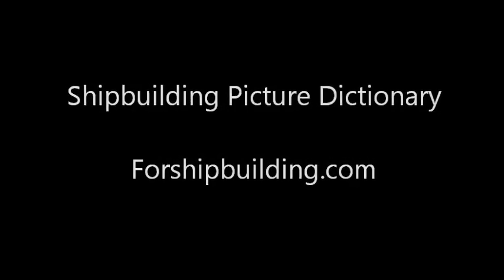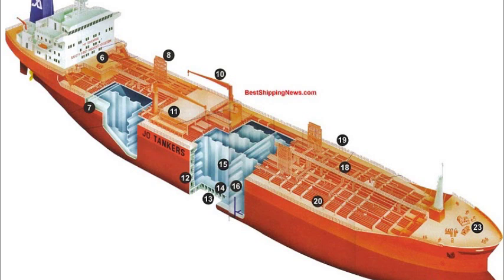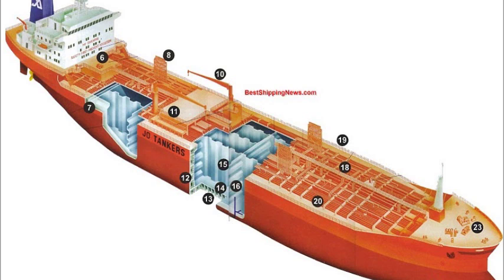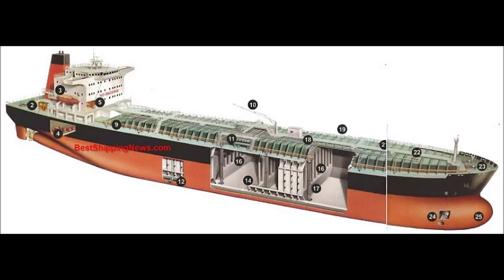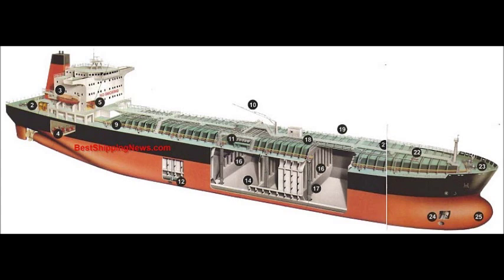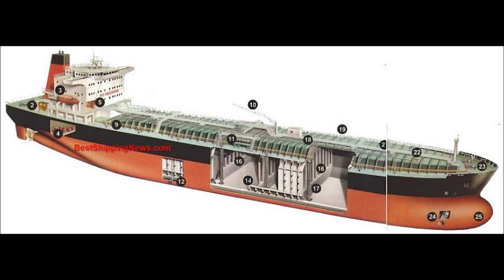Chemical tanker and a product tanker - Types of Ships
Forshipbuilding.com.

 1. Balanced rudder with conventional propeller
2. Auxiliary unit
3. Lifeboat in gravity davits
4. Hydraulic prime mover
5. Cargo control room
6. Tank heating / tankwash room
7. Cofferdam, empty space between two tanks
8. Vent pipes with pressure-vacuum valves
9. Hydraulic high pressure oil-and return lines for anchor and mooring gear,
10. Hose crane
11. Manifold
12. Wing tank in double hull
13. Double bottom tank
14. Tanktop
15. Longitudinal vertically corrugated bulkhead
16. Transverse horizontally corrugated bulkhead
17. Cargo pump
18. Catwalk
19. Railing
20. Deck longitudinals
21. Deck transverses
22. Cargo heater
23. Forecastle deck with anchor-and mooring gear
24. Bow thruster
25. Bulbous bow